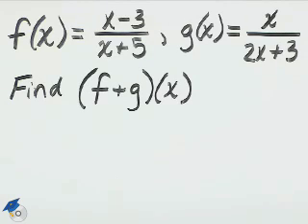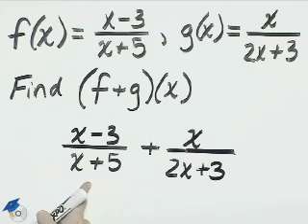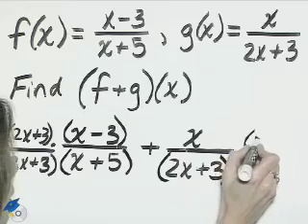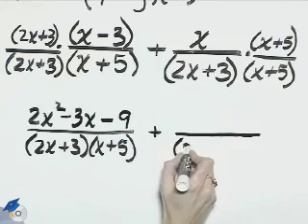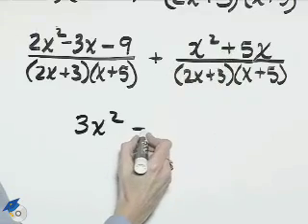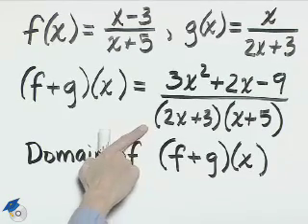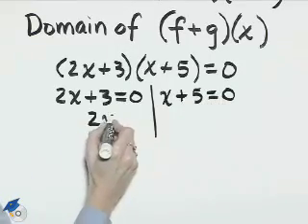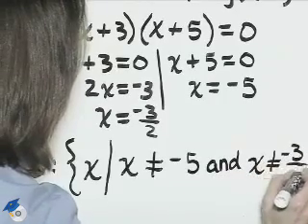Angel Intermediate Algebra Ch 6 Ex 14